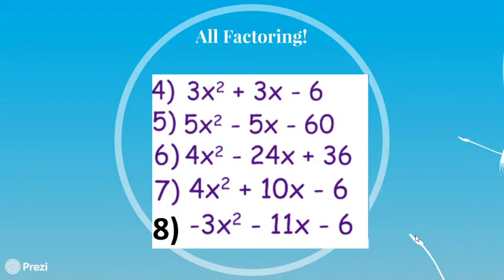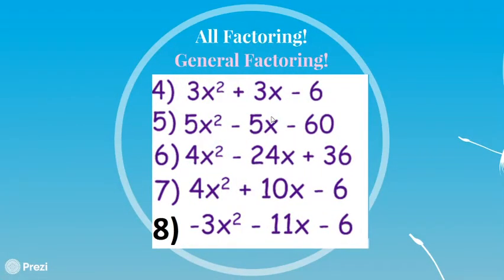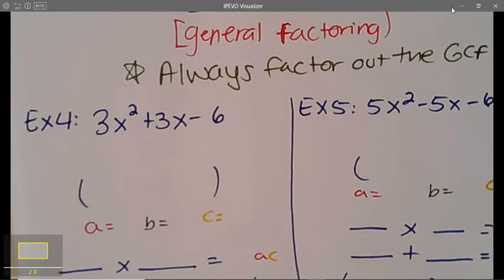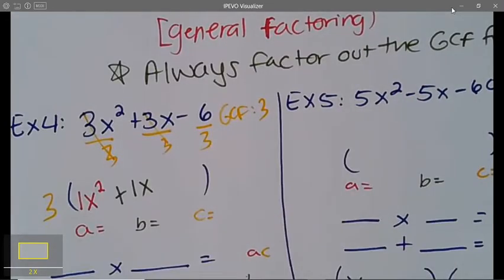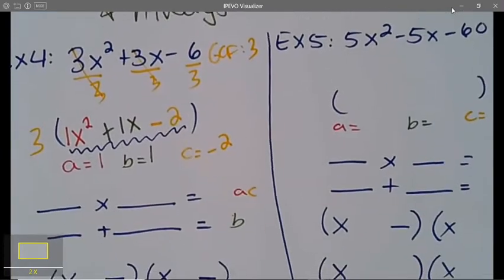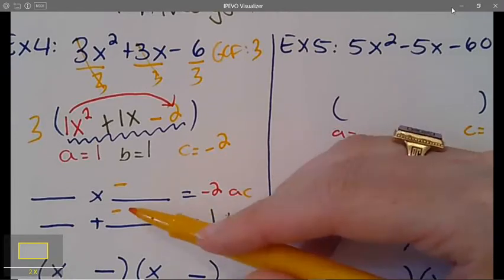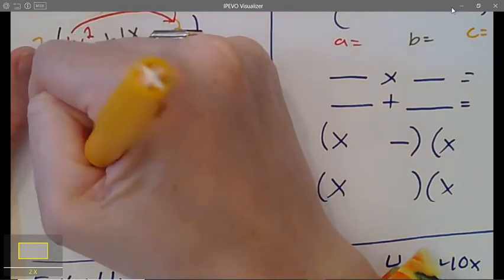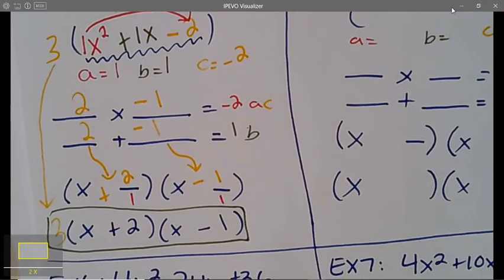Factoring Polynomials Completely Ex 4